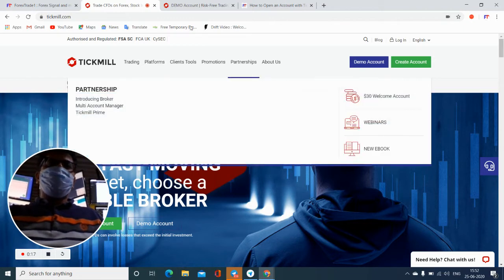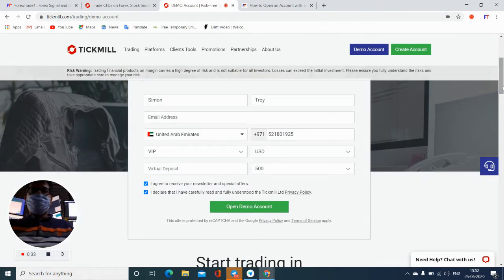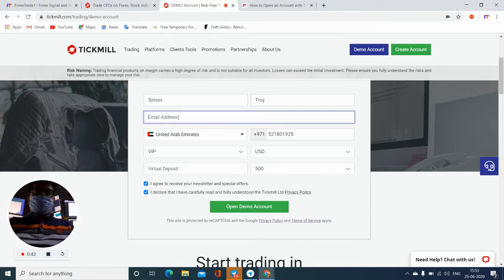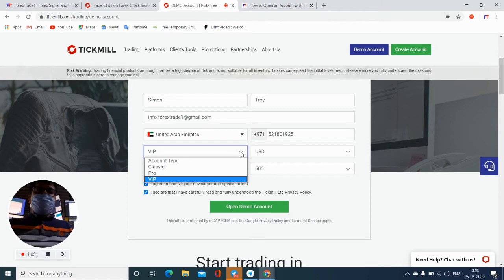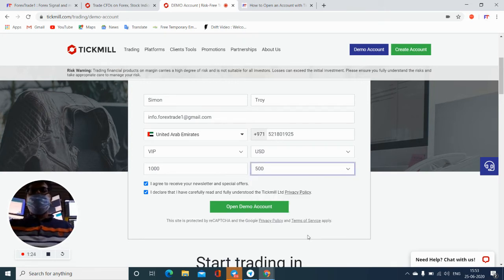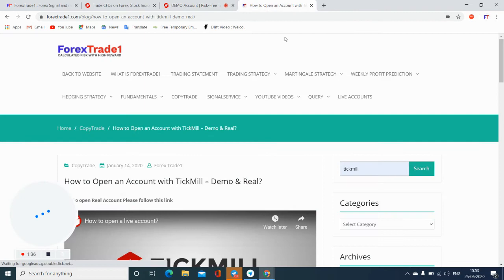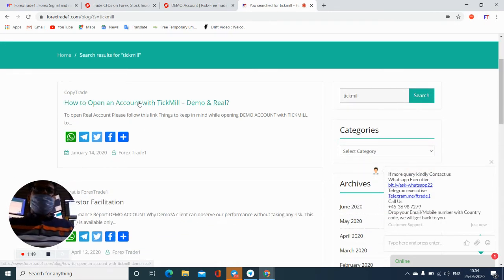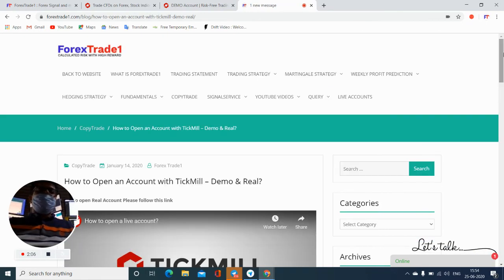Why should create TICMILL Demo account? 25th Jun